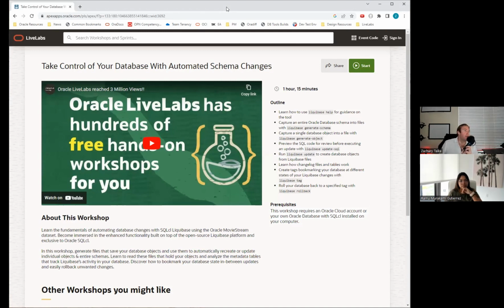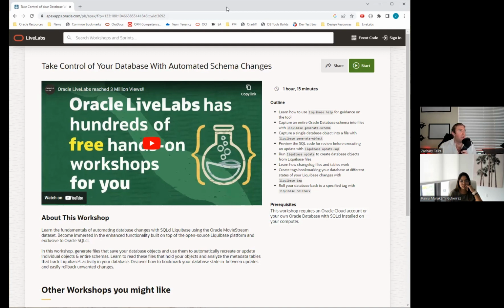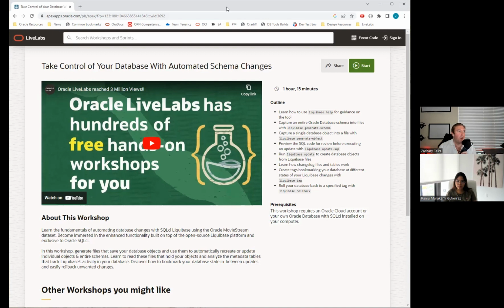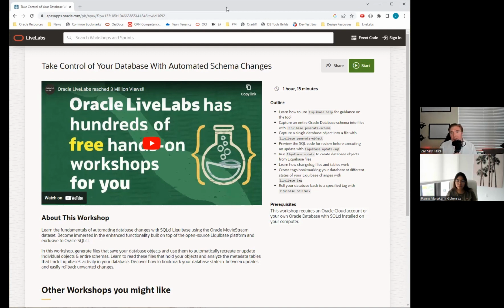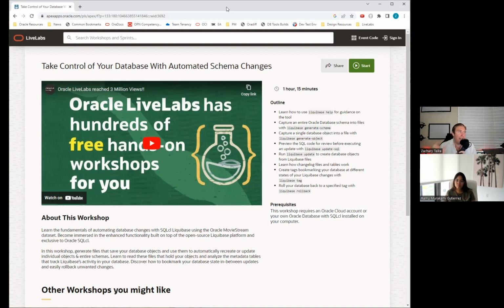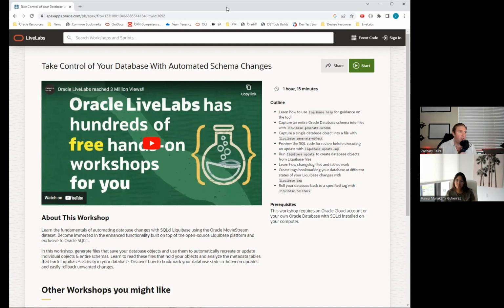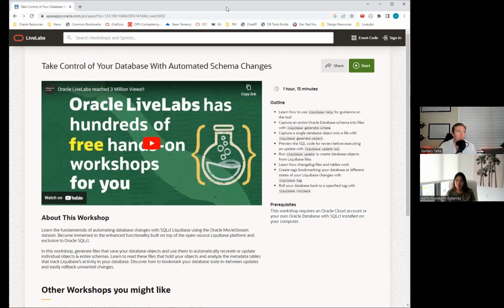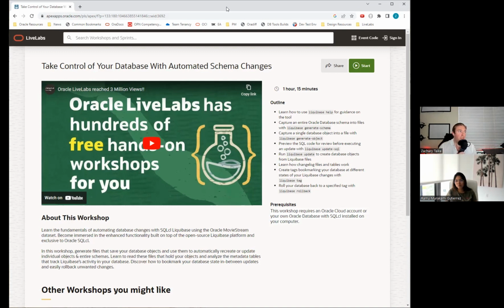SQLcL Liquibase Workshop is LIVE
TECHNICALLY MANAGING:
"Technically Managing" is a podcast that explores the unique journey of two product managers as they navigate the world of product management in the tech industry. Hosts Zach and Ramu, bring a fresh perspective to the field, sharing their experiences and lessons learned as they strive to excel in their careers. Through engaging conversations and real-world examples, listeners will gain insight into their day-to-day challenges and triumphs. Whether you're a college student looking to break into the industry or a seasoned professional, there is something here for everyone.

They’re managing technical products and technically managing in life. Join Zach and Ramu every other week as they discuss being product managers, navigating careers, and surviving their 20s.

TALKE TECH:
Check out the Talke Tech blog for the latest episodes of Technically Managing along with content on learning Oracle's tech, navigating a career in your 20s, and anything else fun or entertaining I have to share!

Talke Tech YouTube: @talketech

Views and opinions are ours alone